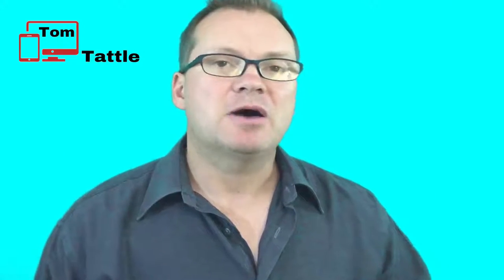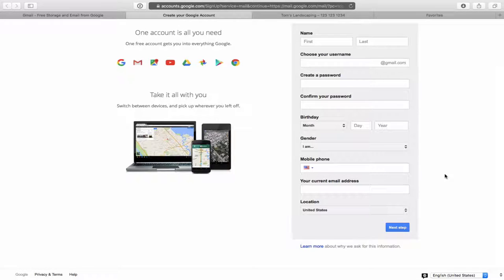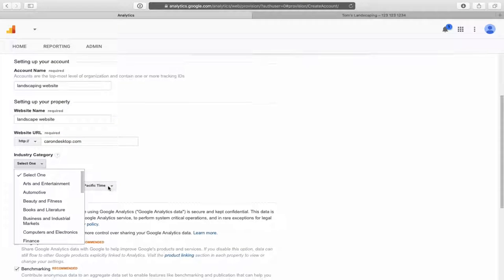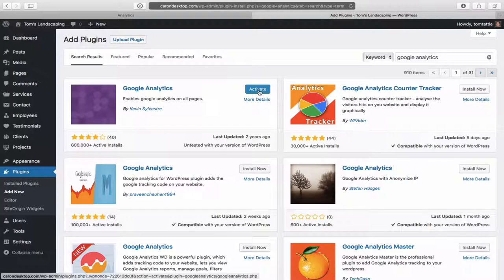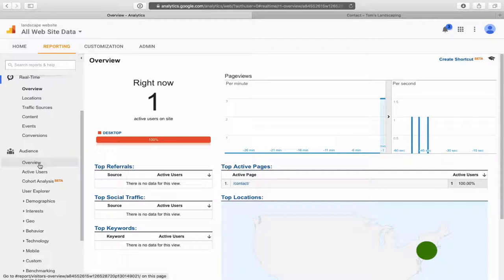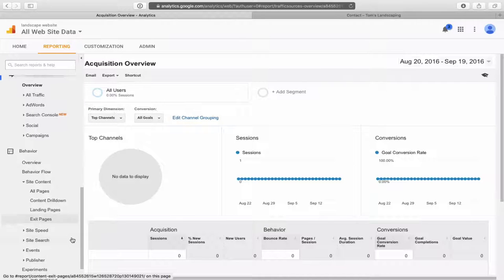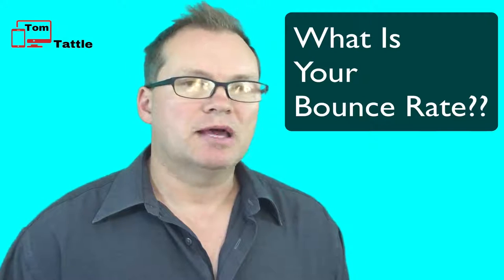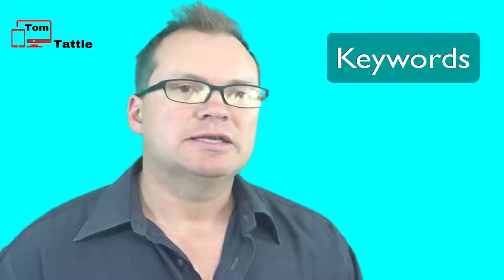Google Analytics Sign Up Tutorial - How To Increase Website Traffic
How to increase website traffic series, module 1.  In this tutorial I show you how to signup for Google Analytics and set up Google Analytics on your WordPress website.  I cover the advantages of website traffic tracking, and discuss why measuring your website traffic is important for helping you improve your online digital marketing efforts.

Google Analytics is the foundation that you must set up initially in order to begin successfully marketing online.  This is the first of a four part series in showing you how to increase website traffic.